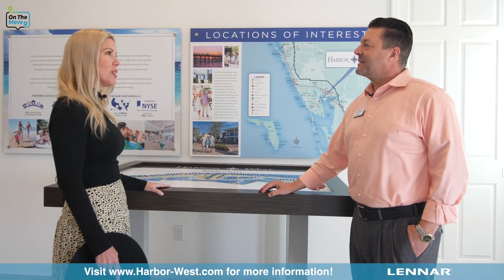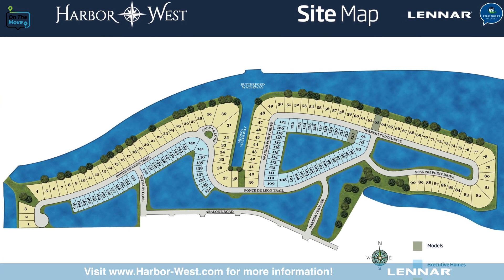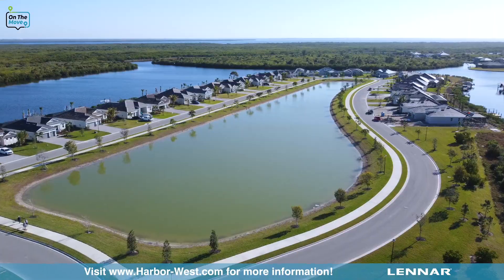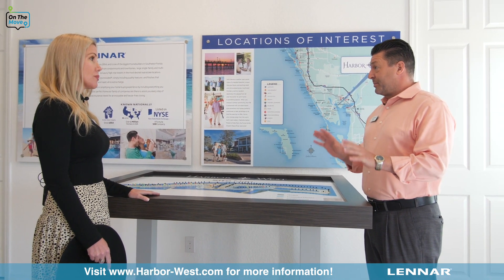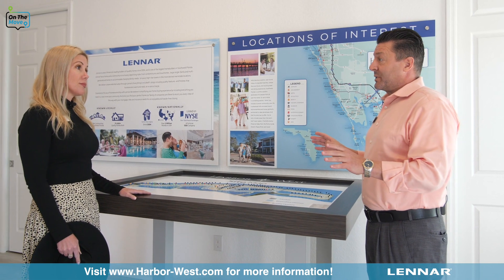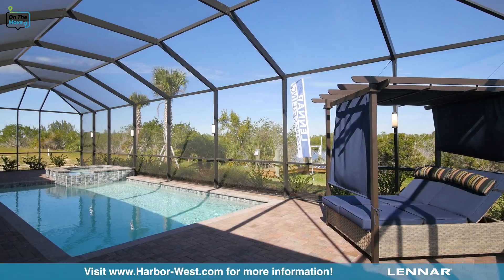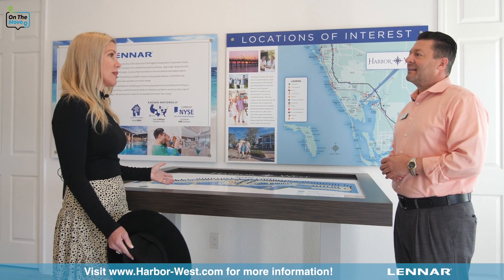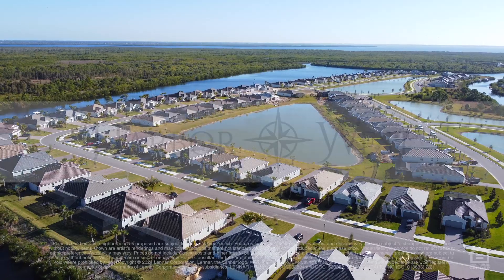On The Move: Incredible homes and breathtaking waterway views at Harbor West in South Gulf Cove!